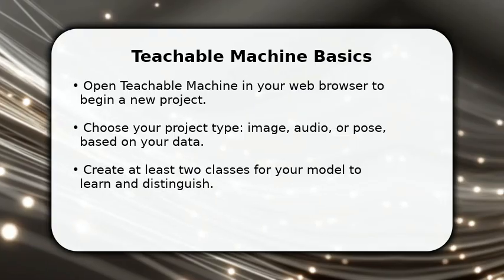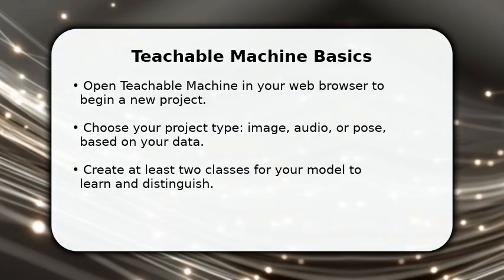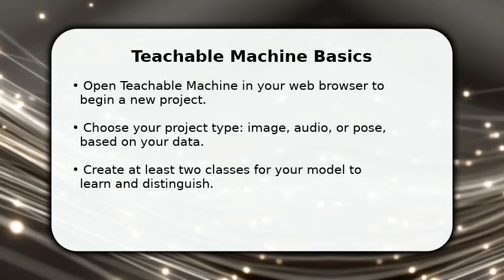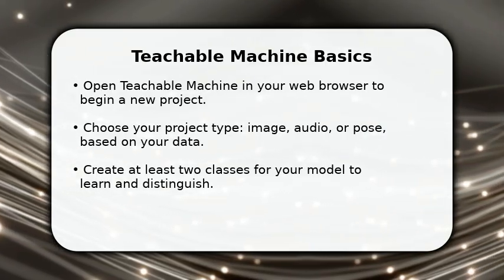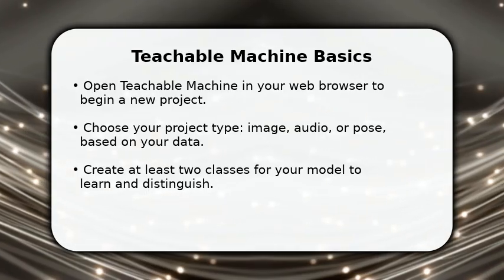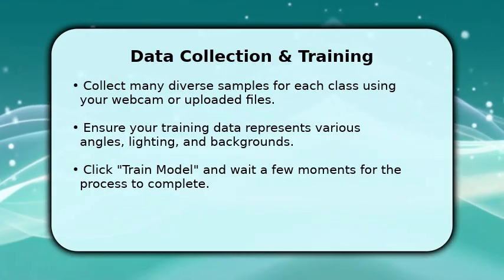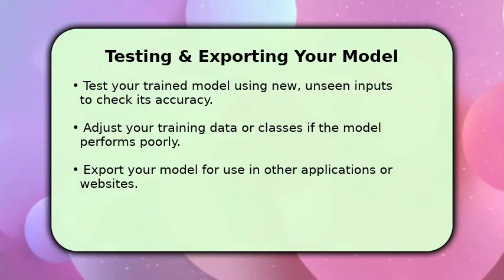How to Use Teachable Machine - Easy Guide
▸ (x) In this video, we will cover the basics of using Teachable Machine, a free machine learning platform developed by Google. We will walk through the process of creating and training a model, as well as deploying it to various platforms. By the end of this tutorial, you will have a basic understanding of how to use Teachable Machine for your own projects.

Teachable Machine, Google machine learning, machine learning tutorials, AI for beginners, free machine learning platform, create and train models, deploy machine learning models